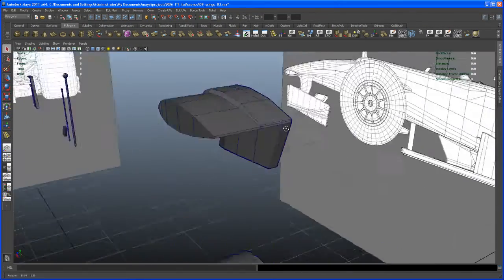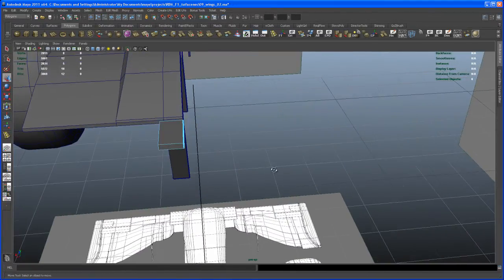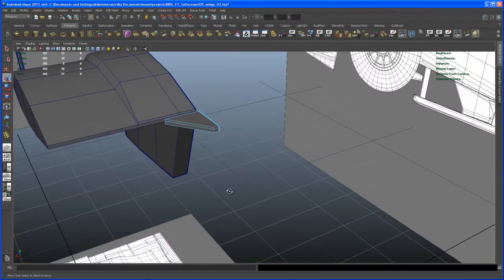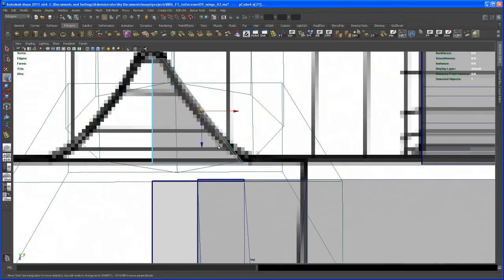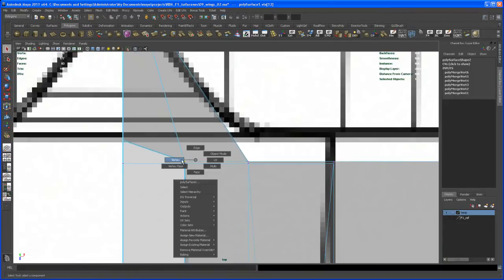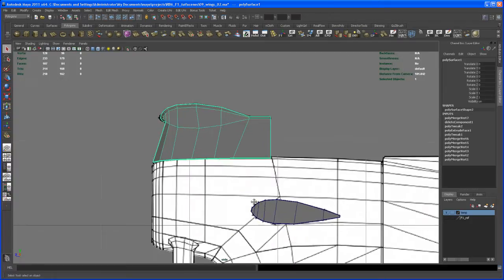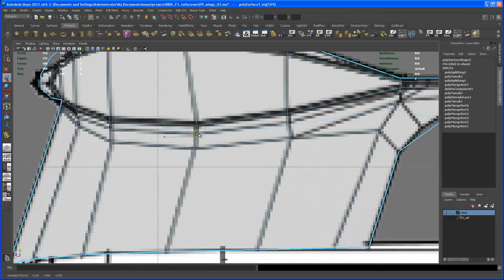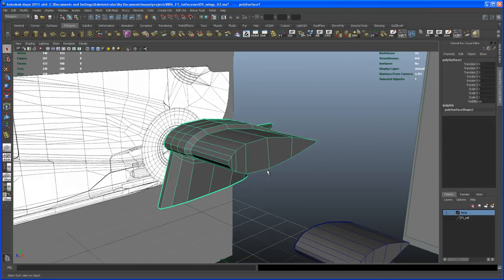Modeling tutorial in Maya - RB6 F1 car - 10 wings 03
finish the top wing